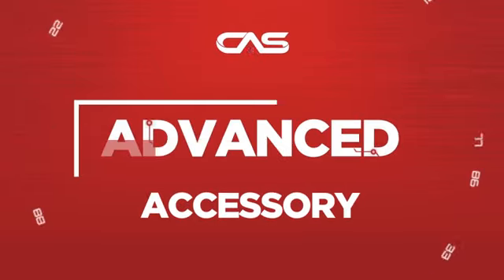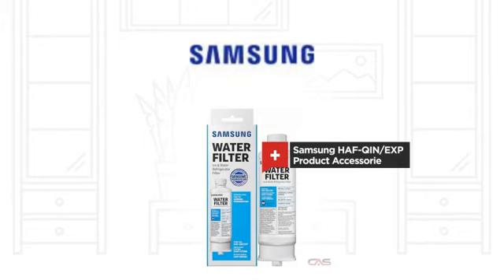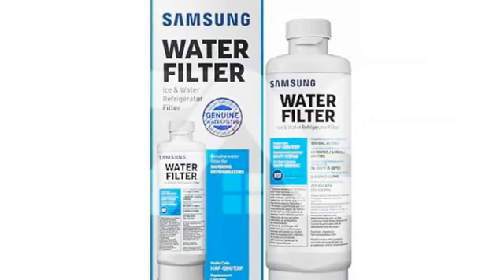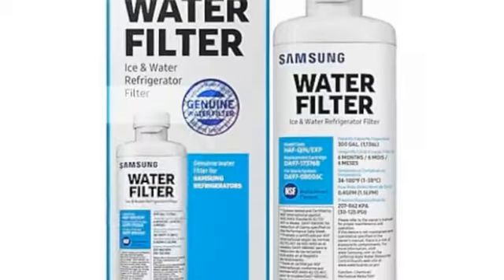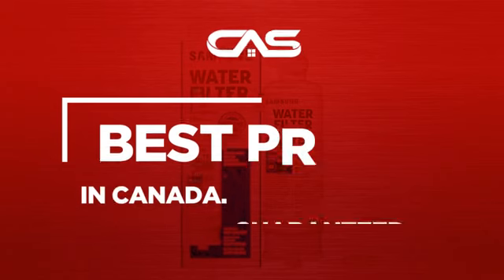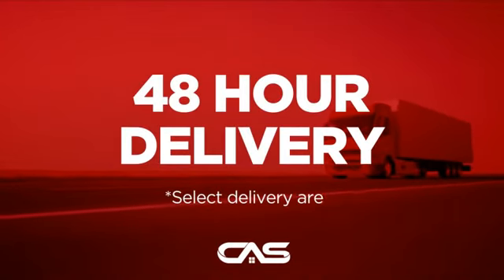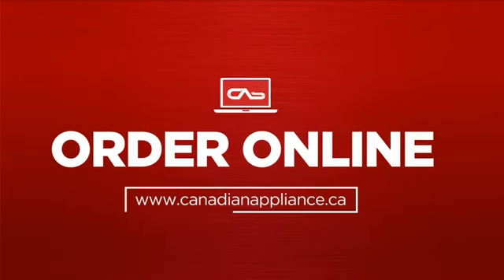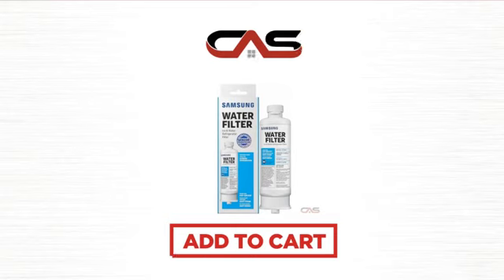Samsung HAF-QIN/EXP Product Accessorie